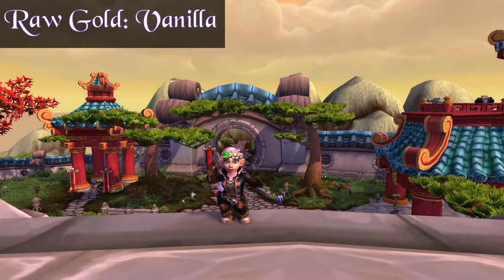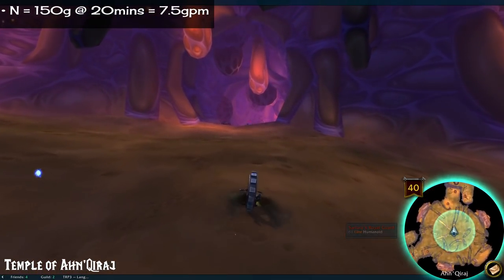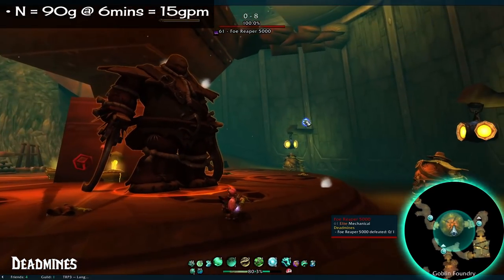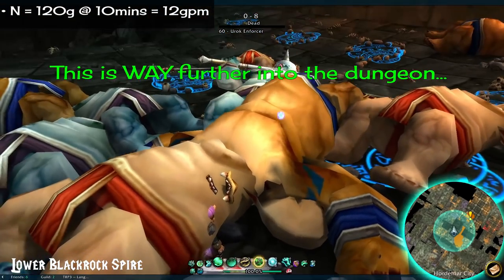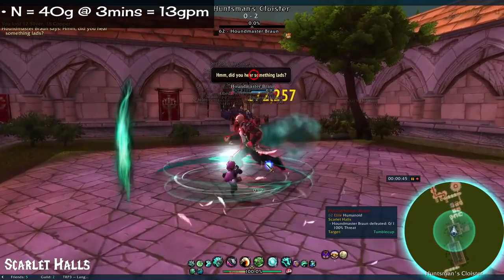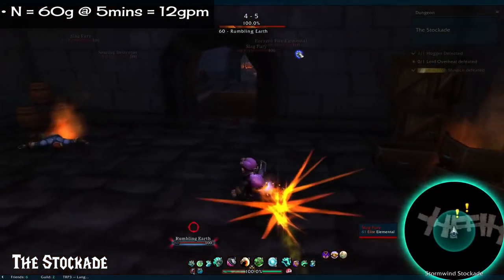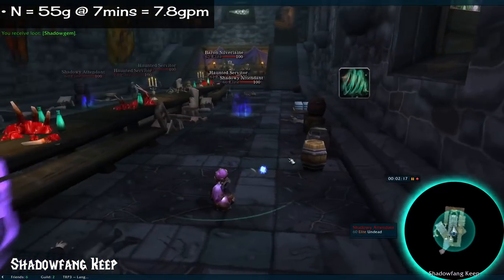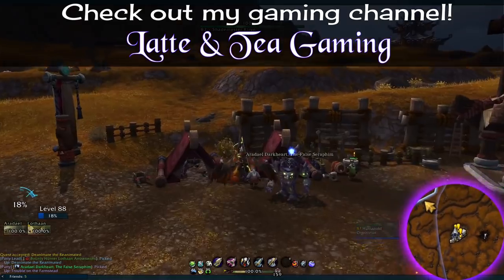Raw Gold Report - Part 7: Vanilla 💰 Battle for Azeroth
Edit: Gold results no longer accurate due to 9.0 nerf.
Let's take a closer look at the raw gold potential of Vanilla instances!
⌛ Timestamps ⌛
0:00 Hello! :3
0:57 Molten Core
1:28 Blackwing Lair
2:05 Ruins of Ahn'Qiraj
2:31 Temple of Ahn'Qiraj
3:14 Blackfathom Deeps
3:57 Blackrock Depths
4:42 Deadmines
5:09 Dire Maul
5:46 Gnomeregan
6:13 Lower Blackrock Spire
7:02 Maraudon
8:27 Ragefire Chasm
8:50 Razorfen Downs
9:22 Razorfen Kraul
9:47 Scarlet Halls
10:41 Scarlet Monastery
11:08 Scholomance
11:40 Stratholme
12:24 The Stockade
12:48 Temple of Atal'hakkar
13:14 Uldaman
13:45 Wailing Caverns
14:22 Zul'farrak
14:57 Shadowfang Keep
15:33 Vanilla Top 6
17:10 Latte & Tea Gaming
17:32 Thank You! :D